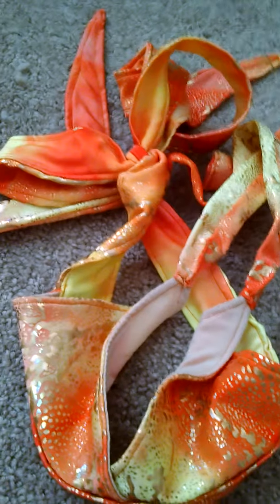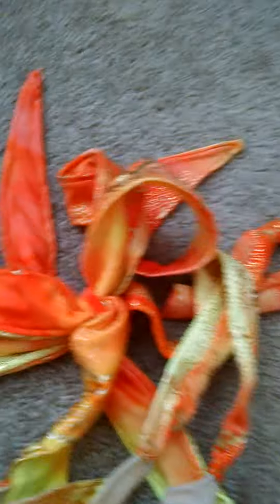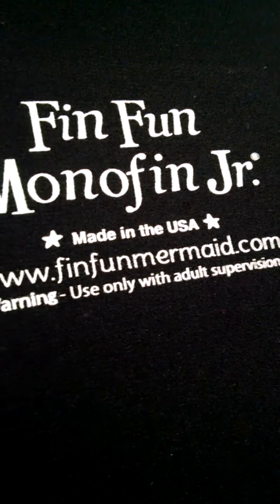My mermaid tail review(read desc.if u want a tail)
Hey guys thx for waiting so patiently for this vid. Here are some cool links for u http:\\ another link is http:\\spandexworld.com\